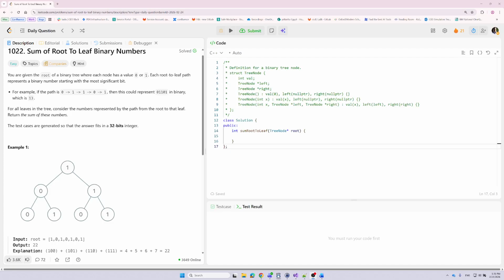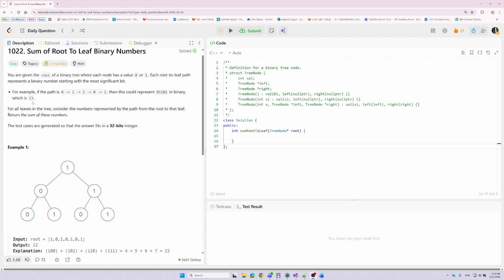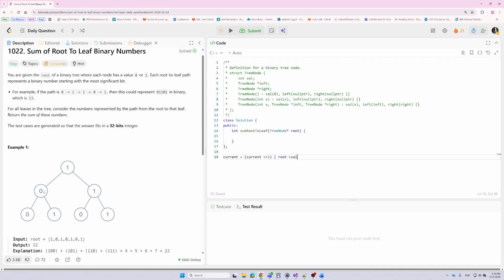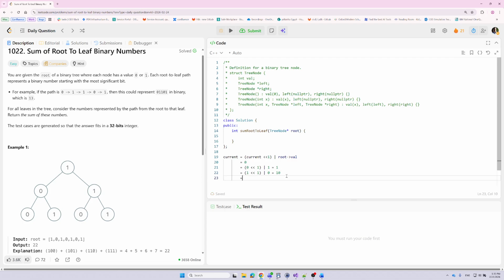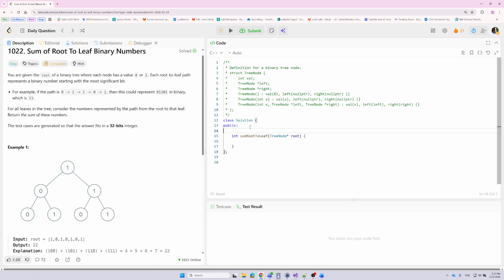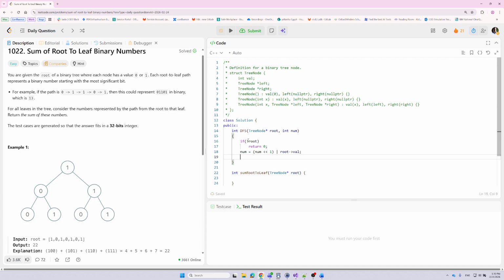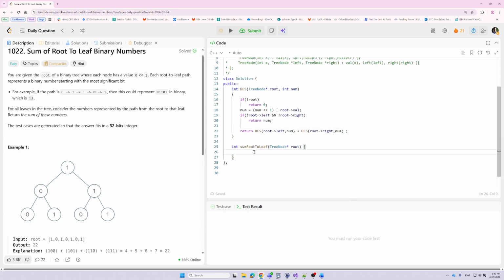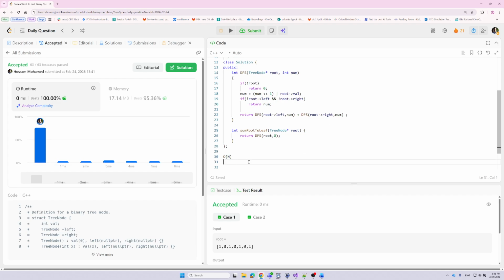1022. Sum of Root To Leaf Binary Numbers